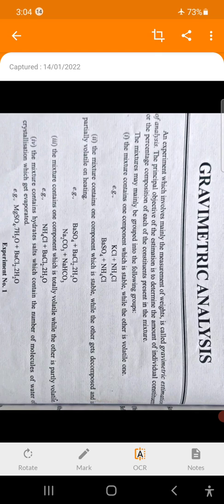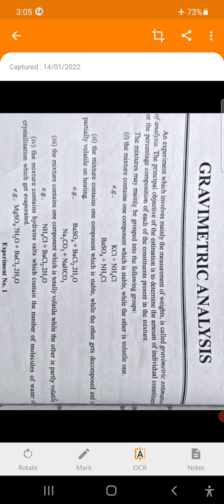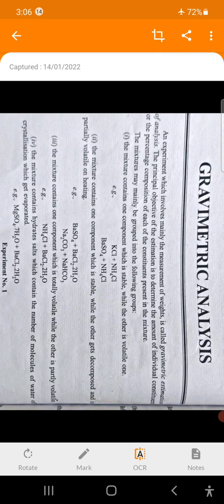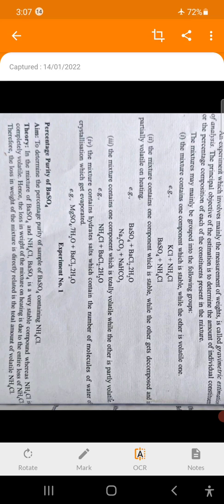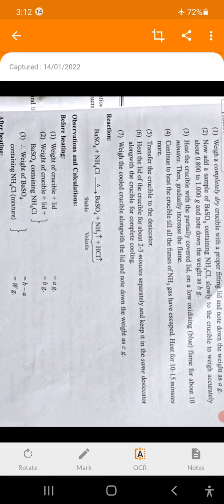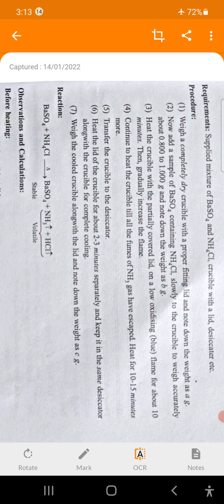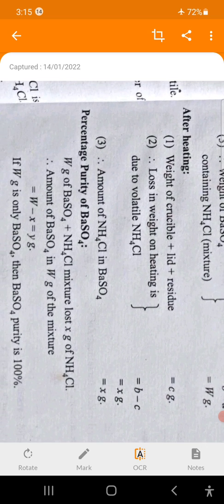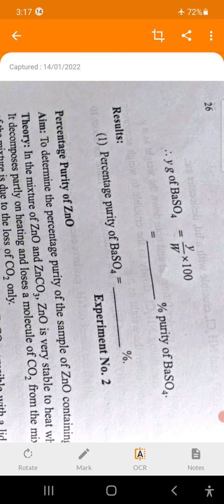Gravimetric Analysis 1